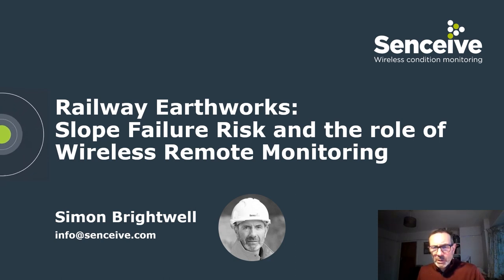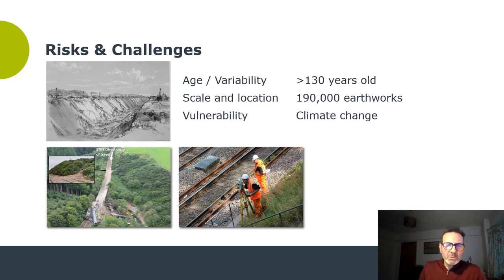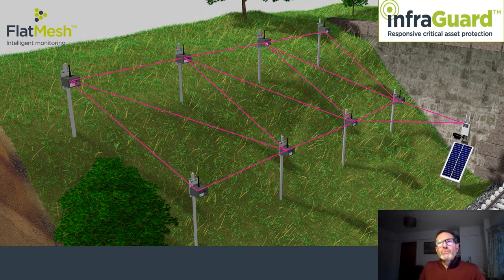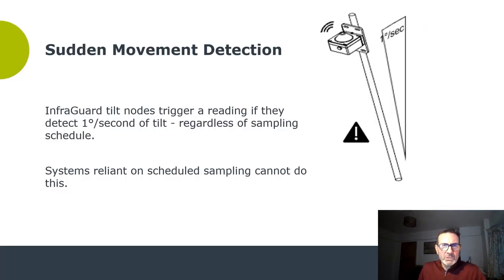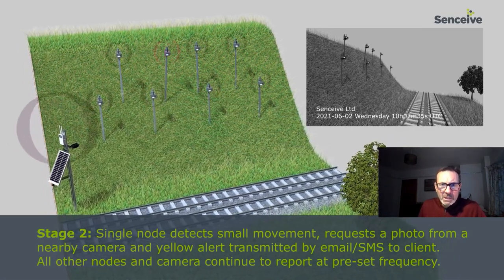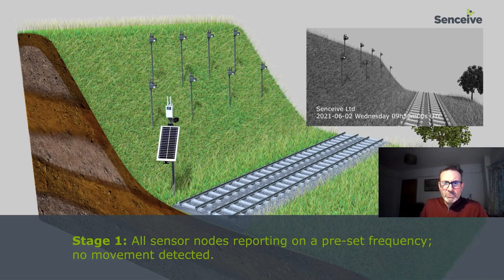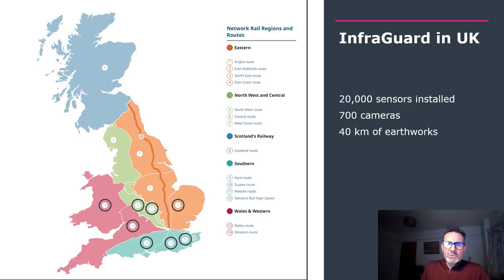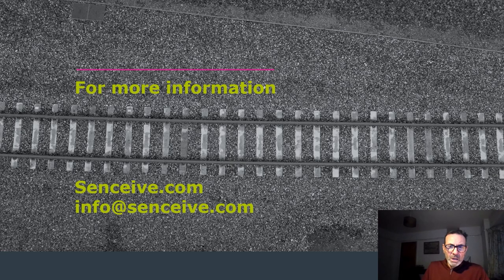Railway Earthworks: Slope Failure Risk and the Role of Wireless Remote Monitoring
10 minute explainer video.  Find out how you can mitigate the risk of slope failure affecting railway earthworks.  Learn more about InfraGuard and the FlatMesh network and how the technology detects sudden movement.